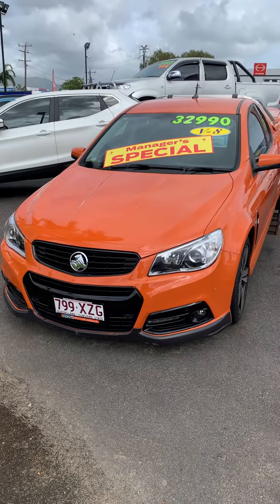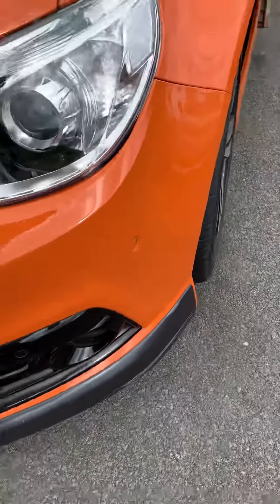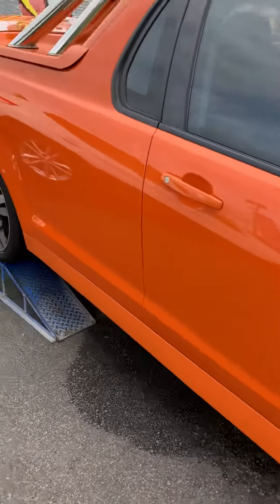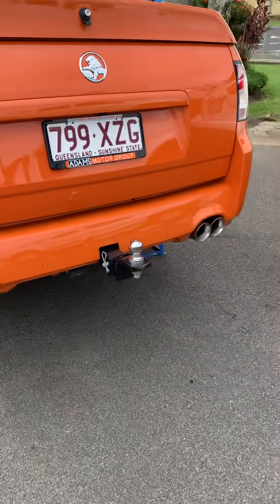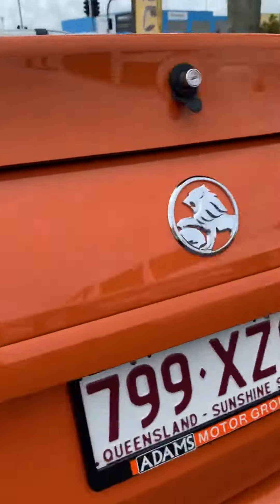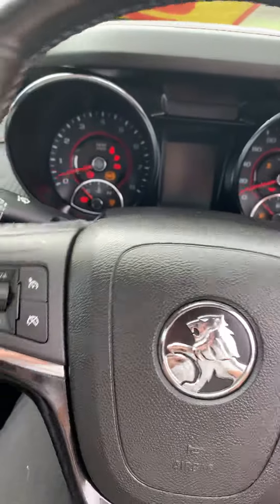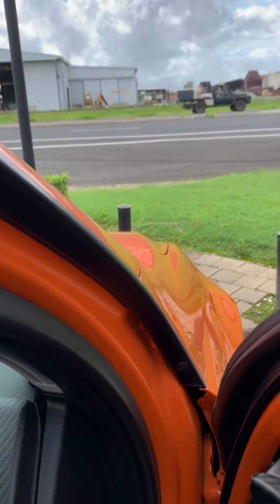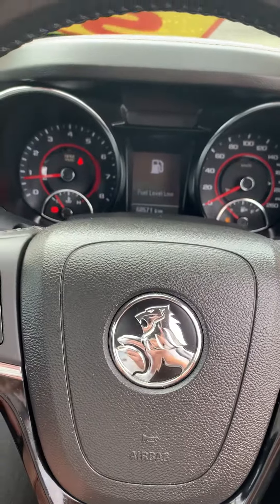2014 Holden ss Ute showcase